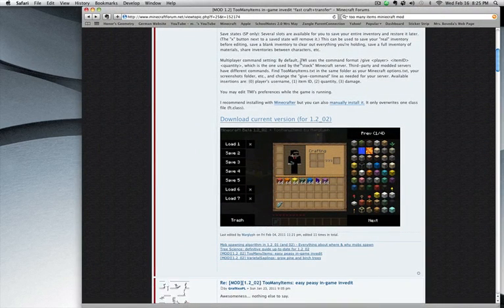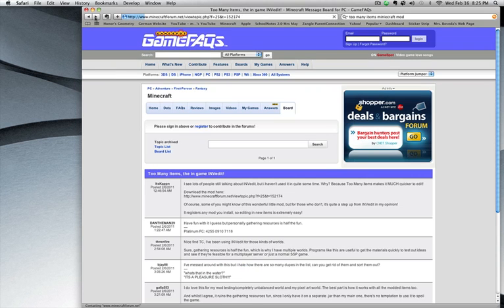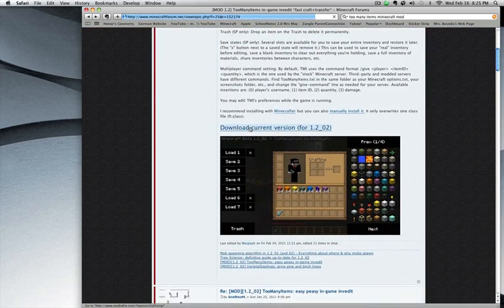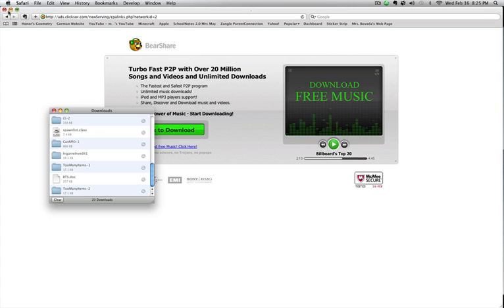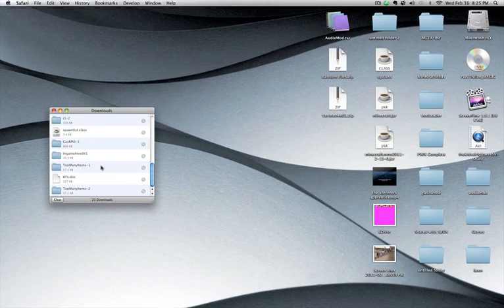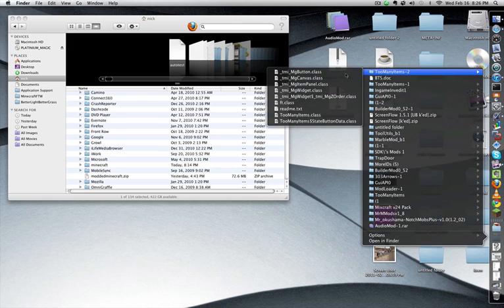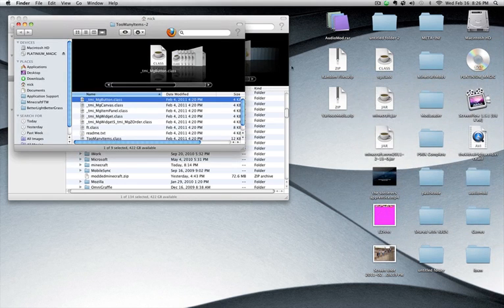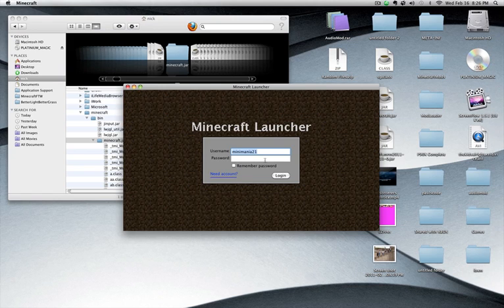How to Install In-game INV Edit :: Minecraft (Mac)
a pretty sick ingame inv edit that works on mac and pc. watch the video on the screen for the first few steps. subscribe or at least like the video if it worked please.